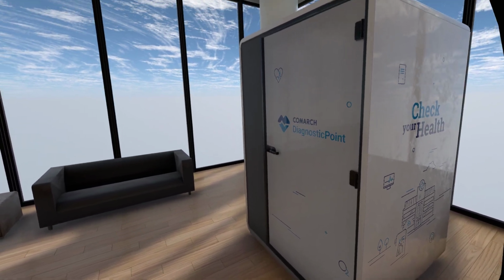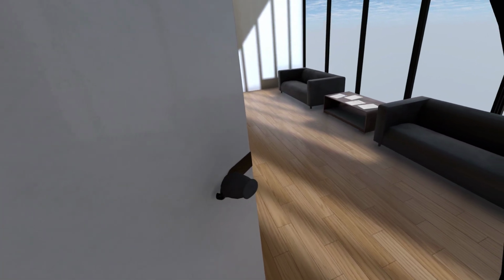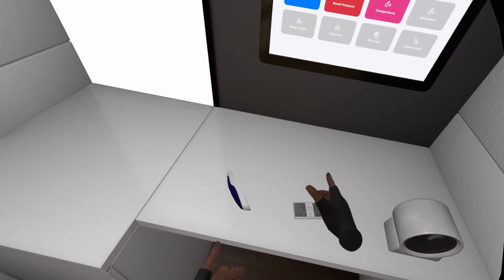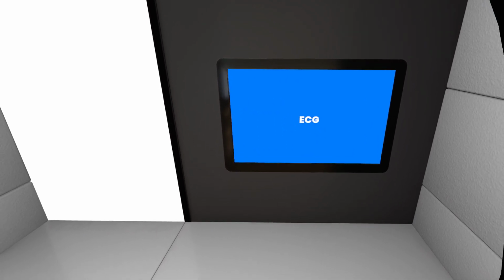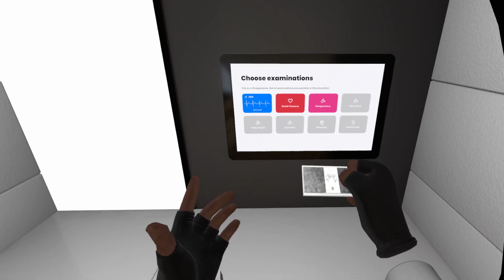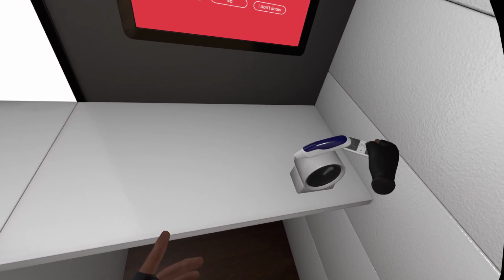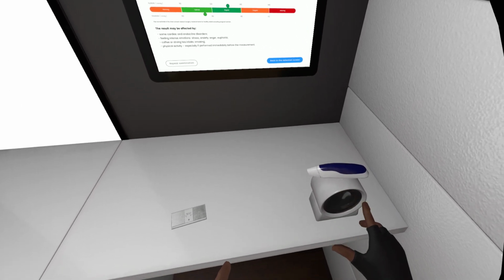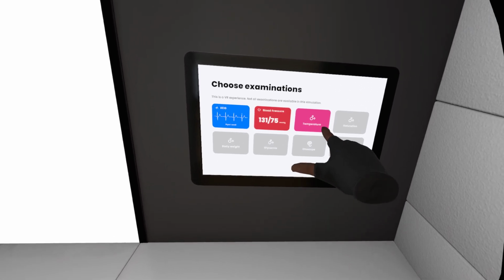Diagnostic Point for Oculus Quest 2